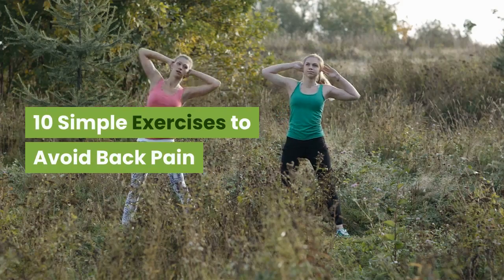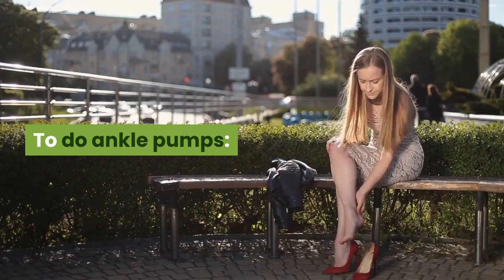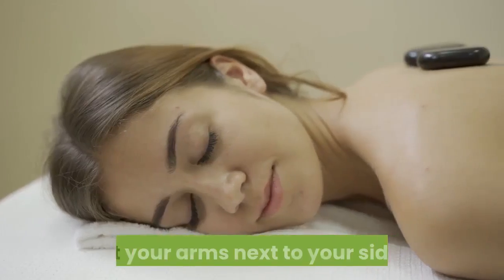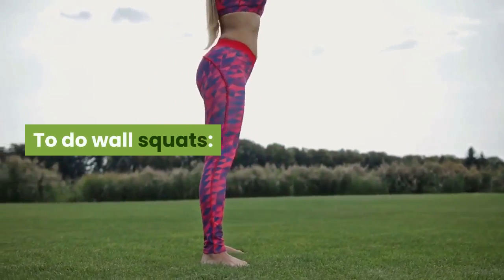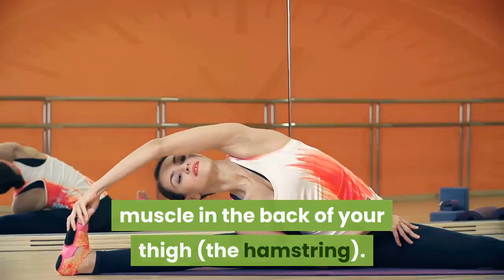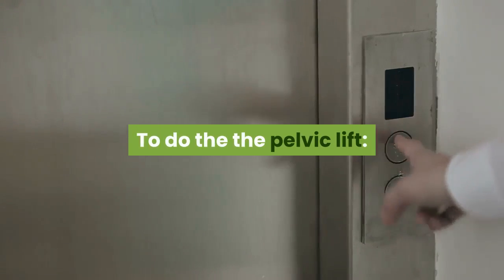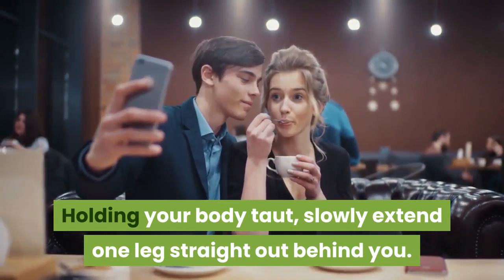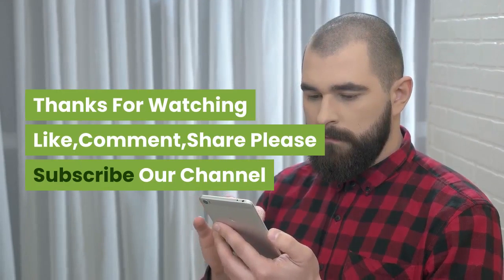10 simple exercises to avoid back pain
10 simple exercises to avoid back pain

Health

Is a YouTube Channel Which Powered by A Group of  Doctor,We Will try To Publish  Informative Video Regularly Connect with Us Hope You Are Well to Gather a Huge knowledge in This Channel .